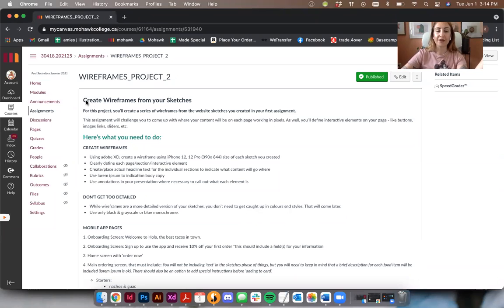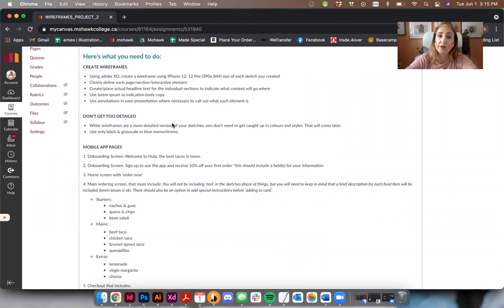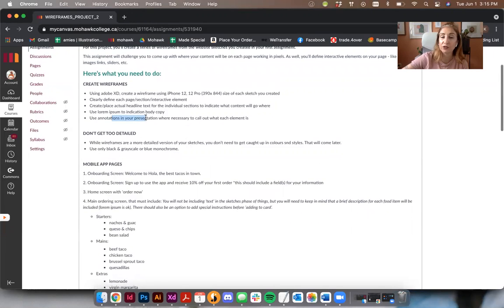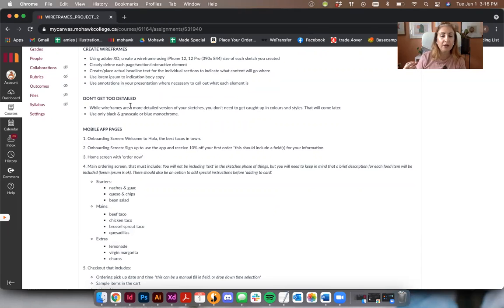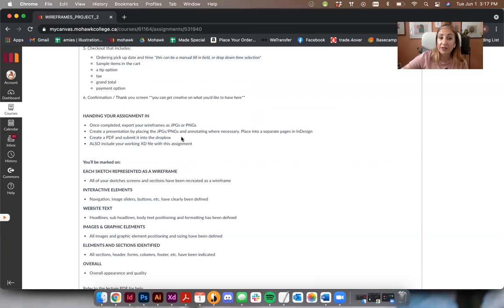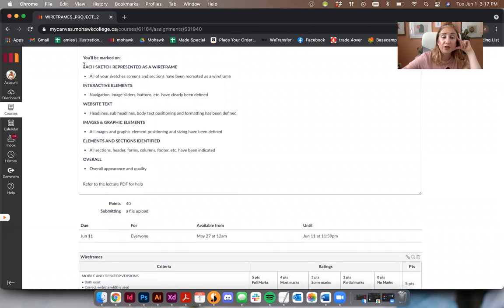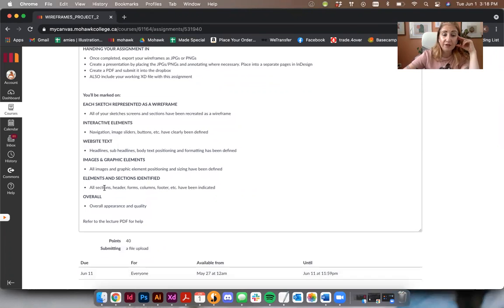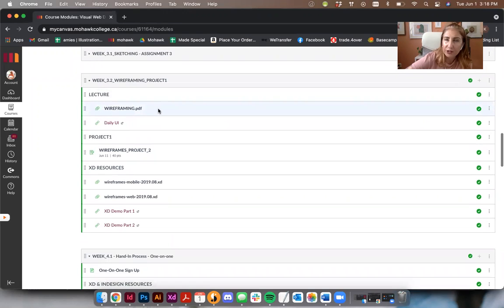Assignment: Week 4.1 Wireframing